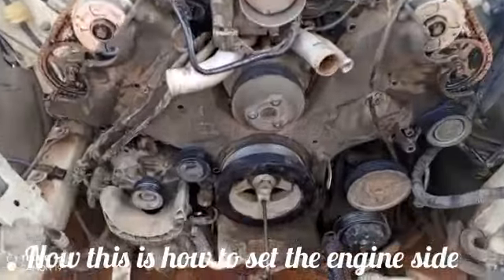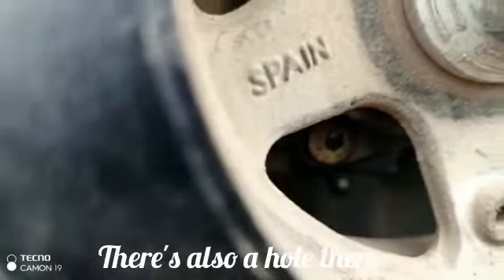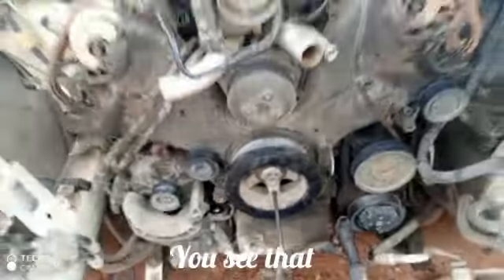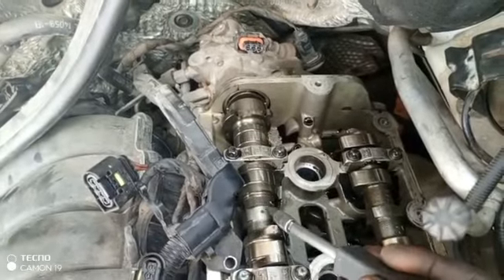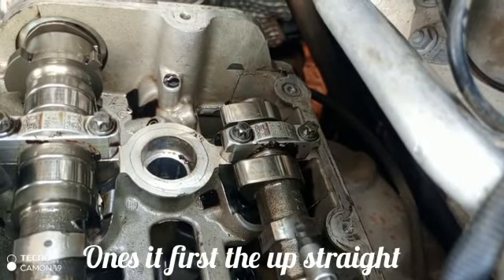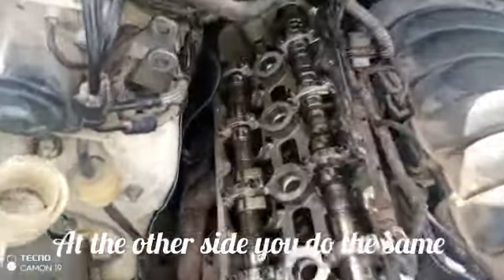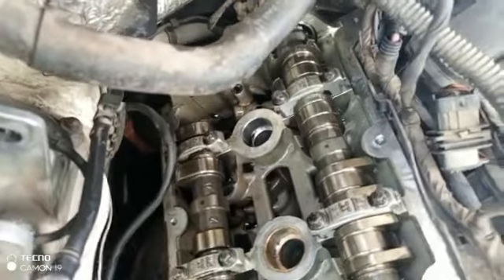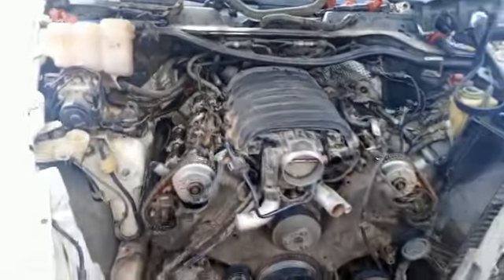How to set 4.8 Porsches cayenne timing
4.8 Porsche cayenne timing mark review